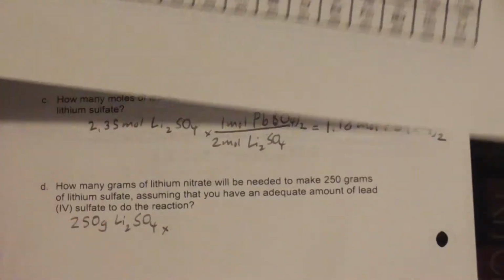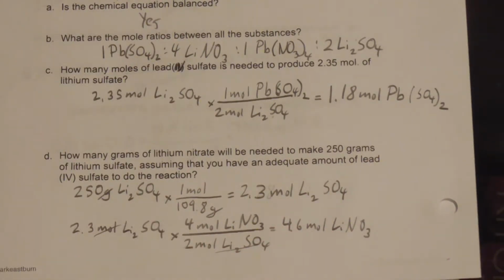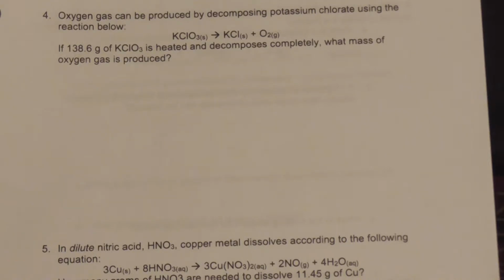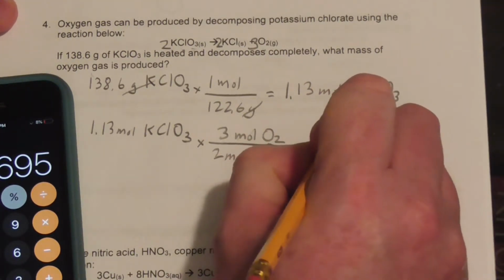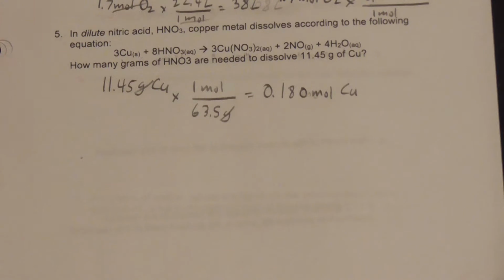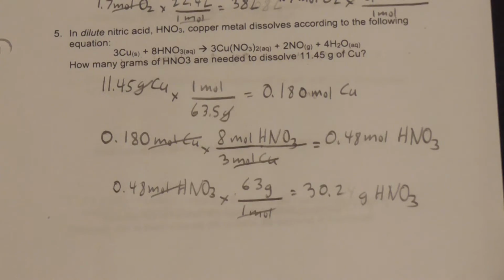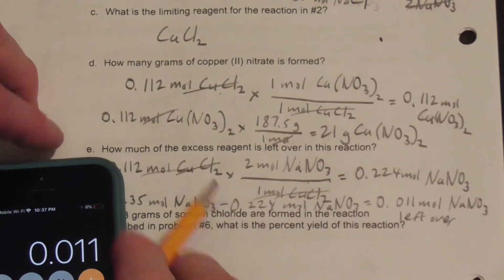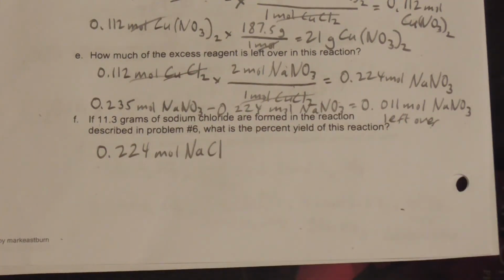CHEMI: Stoichiometry Practice for Test (#1-6)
This is a work-through for the first six problems that should help you prepare for the upcoming stoichiometry test. If this makes sense to you (including limiting reactant and percent yield), then you should do fine :). For #7, find the other video--I ran out of disk space to include it all in the same video!